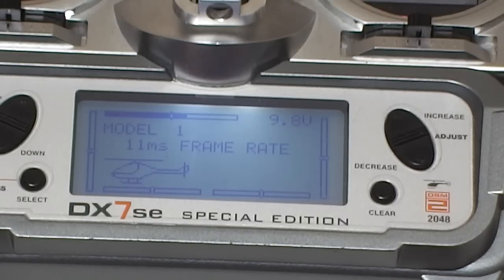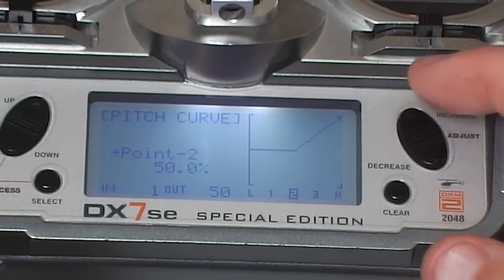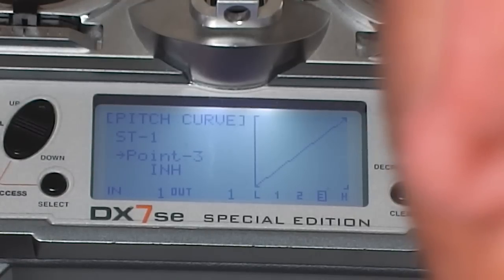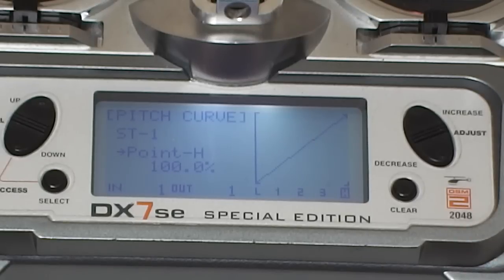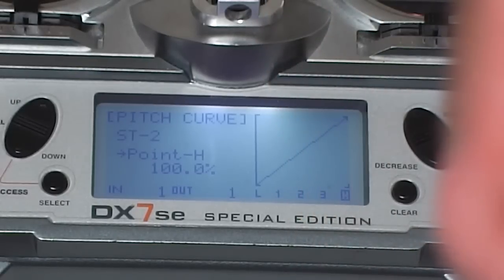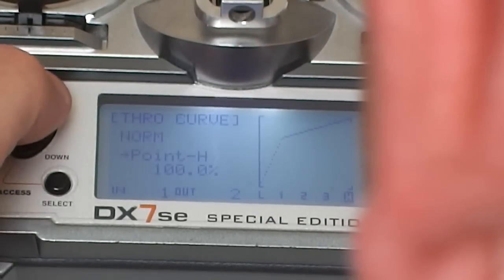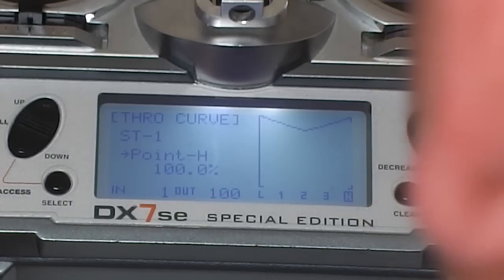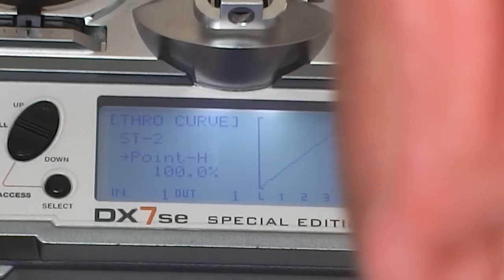Pitch and Throttle curve setup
DX7-Se how to quickly set up your 3 pitch and Throttle curves